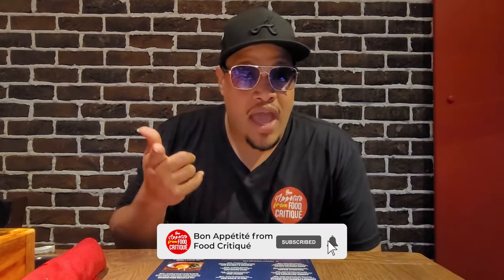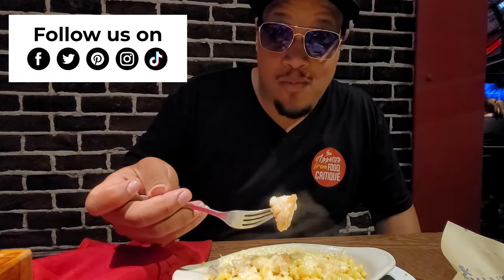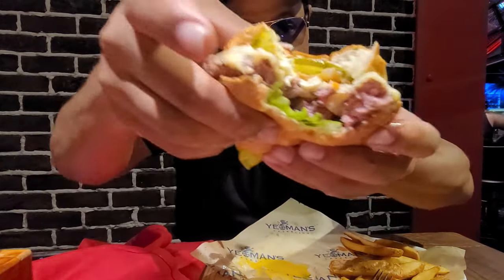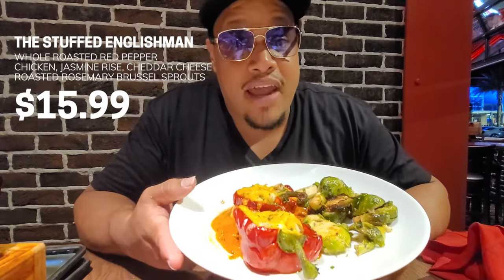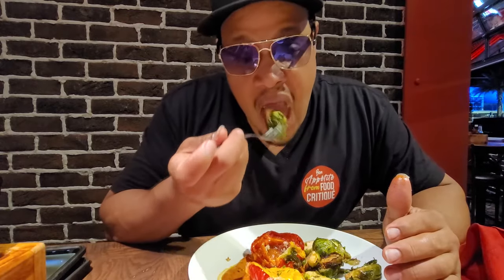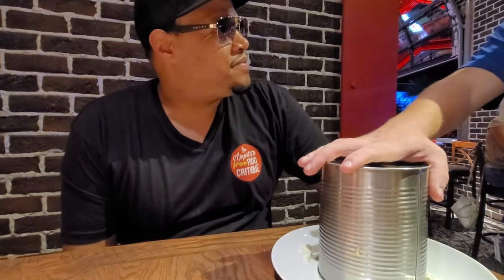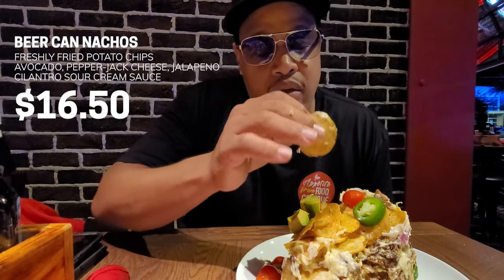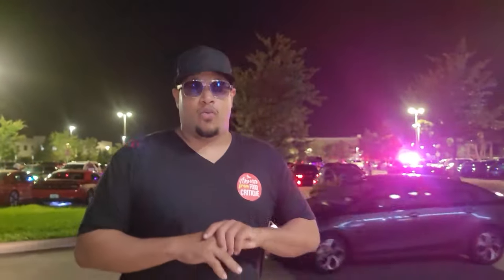Best British Restaurant in Orlando Yeoman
Hi Food Freaks!! Thank for coming back to check the latest restaurant. Yeoman's Cask and Lion is located in Kissimmee, Florida and has a lively environment, with live music. It is located in a very popular area so parking can be very limited at night and on the weekends.

The food here was ok with average taste, no spectacular flavors stood out. The Good Morning Good Morning was the best option on the menu along with the sweet potato fries. I wish I could order some more sweet potato fries, because they were so good! We really enjoyed the atmosphere here. The staff was very friendly and the food was made fresh. So if you are looking for some British cuisine this may be the spot for you. We enjoyed our experience so we hope you get a chance to drop by and check it out!!

00:00 Intro
01:50 The Food is here
02:10 Sea Food Mac & Cheese
03:00 Good Morning Good Morning
04:35 Sweet Potato Fries
05:10 The Stuffed EnglishedMan
08:45 Beer Can Nachos
09:05 Honest Review
09:56 Signing out!

**APPETIZERS**🍓🍌🍍🥥🥞🥓🍳🧇
Sweet Potato fries. $4.50

SeaFood Mac n Cheese - House-Made Macaroni & Cheese Stuffed with a Blend of Maine Lobster, Snow Crab, Scallops and Gulf Shrimp. $14.99

**ENTREES**🍓🍌🍍🥥🥞🥓🍳🧇

*** First Dish 🤤🤤🤤 "Good Morning Good Morning"
8 oz. Angus Burger with Havarti Cheese, Navel Pastrami, Seasoned Breakfast Hash, Crispy Onion Straws, and Mustard Aioli, Served on a Warm Brioche Bun (Add Egg +$2). $15.50 🤑🤑

*** Second Dish 🤤🤤🤤 "Stuffed Englishman" 🥞🍓🍌
A Whole Roasted Red Pepper Stuffed with Marinated Chicken, Jasmine Rice, Cheddar Cheese, and Creamy Spinach, with a Seasoned Panko Crust, Served on Top of a Gouda Tomato Sauce with Roasted Rosemary Brussels Sprouts. $15.99 🤑🤑

*** Third Dish 🤤🤤🤤 "Beer Can Nachos" 🍍🥥
Fresh Fried Potato Chips Stacked with Juicy Marinated Chicken, Avocado, Pepper Jack and House-Made Beer Cheese, Tomatoes, Jalapeños, and Onions, Finished with a Cilantro Sour Cream Sauce - $13.50 (Substitute Tender Pot Roast +$3). $14.48🤑🤑

We are new to the food scene so we would love it if you liked and shared this video with your family and friends!

We would love to connect with you to continue to share these experiences!!!

Food Guide on the Best Dishes around the World